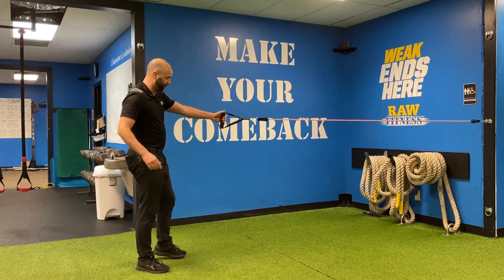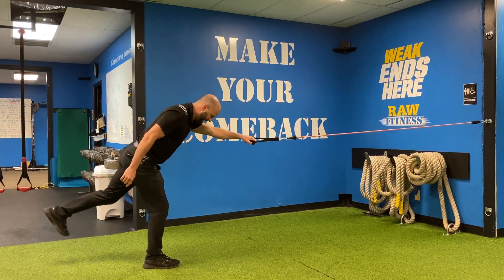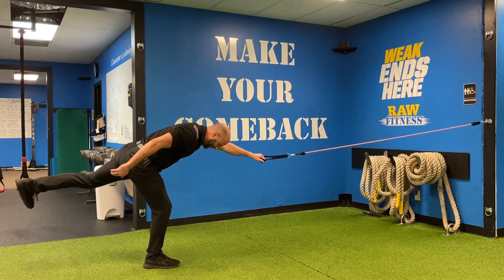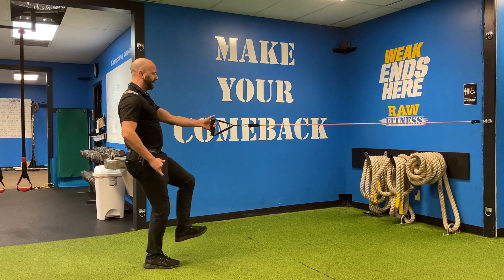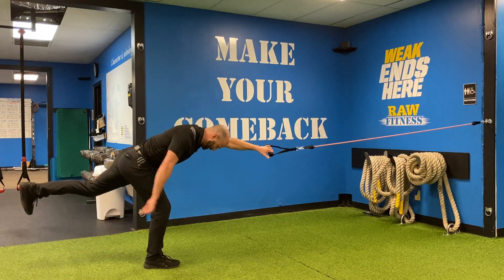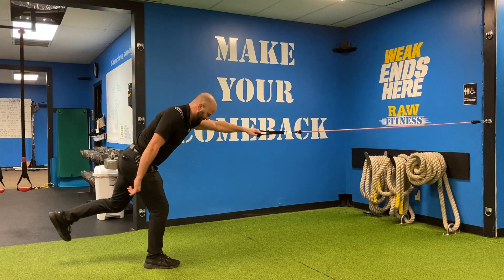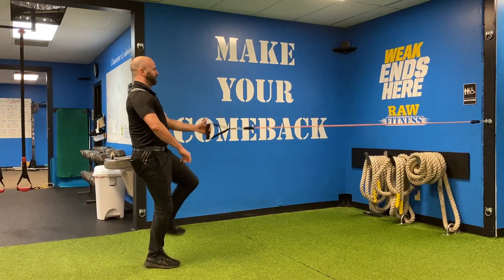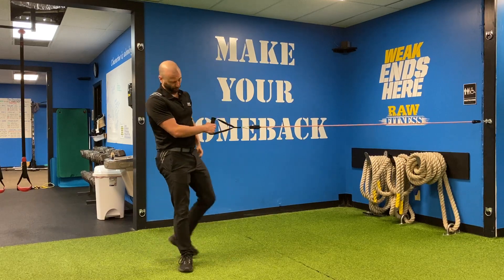Band SL RDL with Row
-Stand facing a door with a band achored to waist height
-Hold the band in one hand and keep that shoulder packed (lat engaged)
-Slightly bend the opposite knee of the hand holding the band
-Keeping the same leg as the hand holding the band straight, you will reach up and back with that foot and take a bow like a see-saw
-You should go until your leg and torso make one straight line and are close to parallel to the floor
-MOST PEOPLE ROUND AND BEND TOO MUCH AT THE TORSO AND DON'T GET THE BACK LEG HIGH ENOUGH (Pay close attention and this won't be you)
-Drive the stance leg into the ground while you squeeze your butt and abs in order to stand up like a see saw (DO NOT LET THE TORSO RISE TOO QUICKLY CAUSING AN ARCH IN YOUR BACK)
-As you ascend, you will begin to row the band by driving your elbow back past your side
-You should feel your stance glute and hamstring working as well as your rowing lat